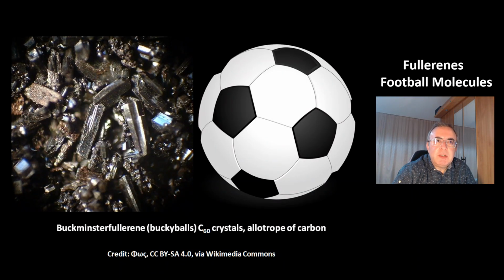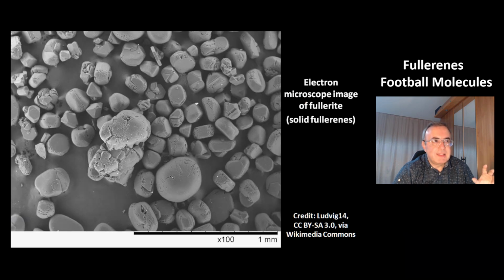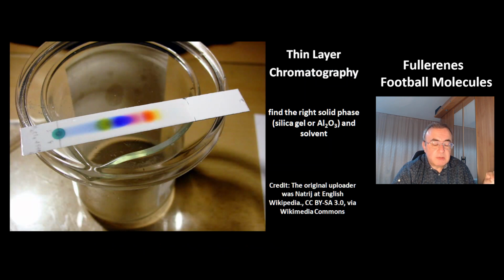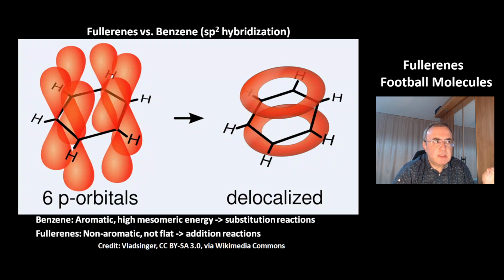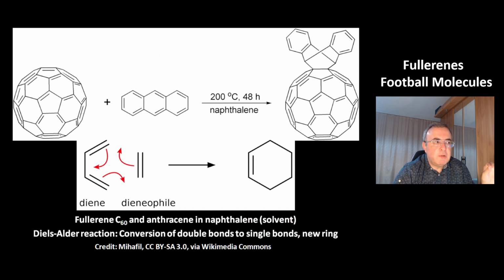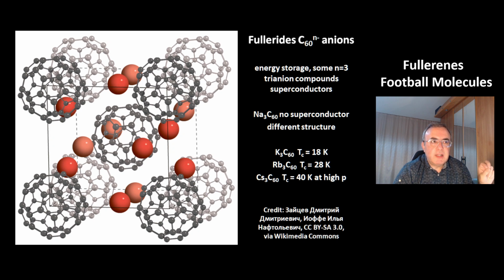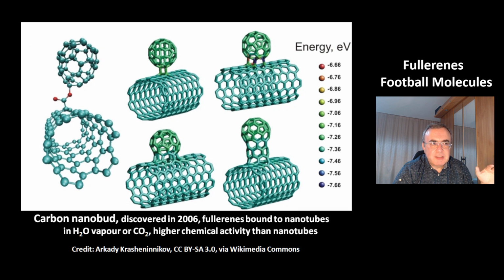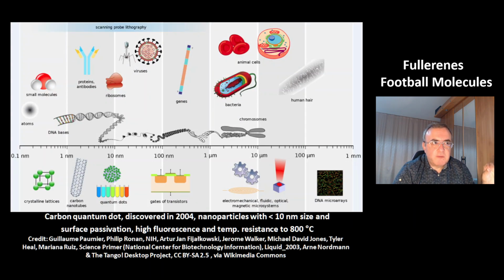Fullerenes Football Molecules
This video is about the Fullerenes (football molecules) and their applications.

00:00 Introduction
01:08 Large Fullerenes
01:44 Shungite Mineral
02:10 Buckminsterfullerene C60
05:04 Structure of C60
06:59 Reactions of Fullerene C60
08:32 Fullerene C70
08:58 Applications of Fullerenes
09:32 Fullerides
10:22 Fullerene Solar Cell
10:55 Endohedral Fullerene
11:47 Carbon Nanobud
12:40 Buckypaper
13:04 Nanocar
13:40 Carbon Quantum Dot